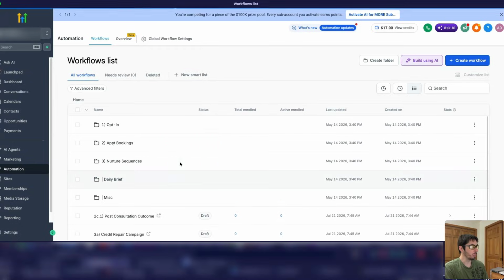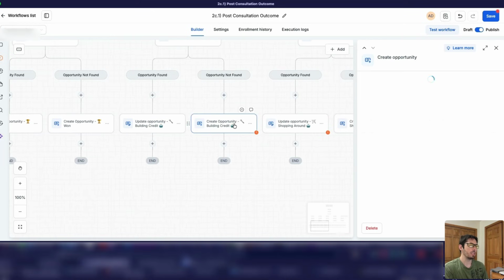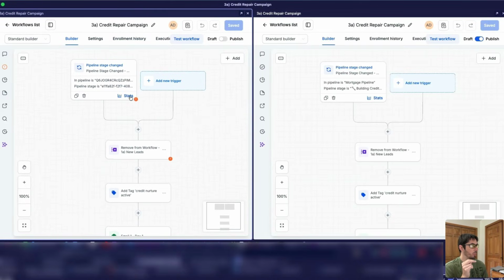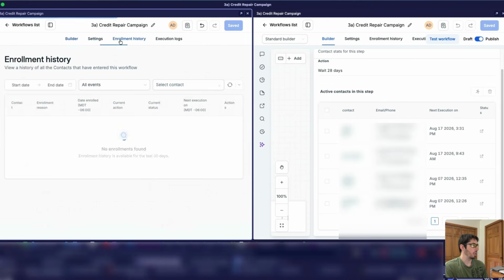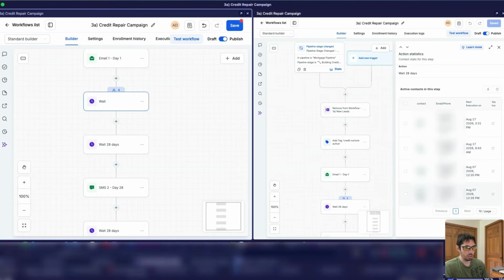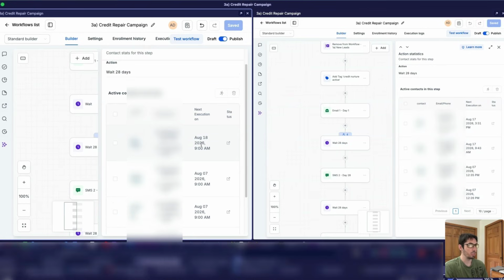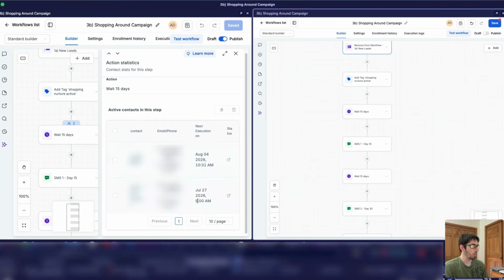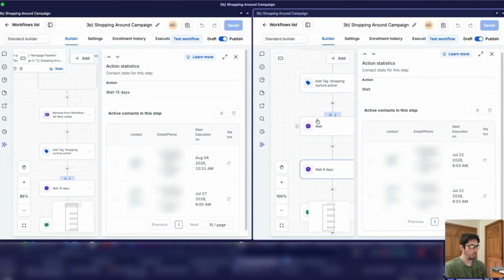How to Move Contacts Into a New HighLevel Workflow (Without Restarting Their Sequence)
Moving contacts into a rebuilt HighLevel workflow usually restarts their whole sequence, which means they get every email again from day one. This is the method I use on real client accounts to move them over and keep them exactly where they were in the timeline.

This is a real client fix, recorded as it happened, not a staged demo.

WHAT'S COVERED:
- Why a workflow pushed from a snapshot loses its pipeline reference (HighLevel matches on pipeline ID, not name)
- The temporary wait step technique: park contacts, then move them
- The locked-in timer trick: once a contact is on a wait step, changing that step later doesn't change their execution date, which is exactly what lets you place them anywhere in the sequence
- The save gotcha: a moved wait step stays where it was on the back end until you hit save
- The cleanup: removing them from the old workflow so nobody gets double messaged

CHAPTERS:
00:00 The problem: moving contacts without restarting them
00:29 Attaching the new workflows to the snapshot
01:50 Why HighLevel matches on pipeline ID, not name
03:02 Rebuilding the credit repair campaign
03:46 The temporary wait step
04:21 Adding contacts onto the wait step
05:23 Moving a wait step with contacts still in it
05:43 The locked-in timer trick
07:21 Cleanup so nobody gets double messaged
08:03 Second example, start to finish
09:13 The save gotcha that breaks all of this
10:20 Wrapping up

💬 Got a HighLevel problem you keep running into? Drop it in a comment. A lot of my videos start as a real client fix just like this one.